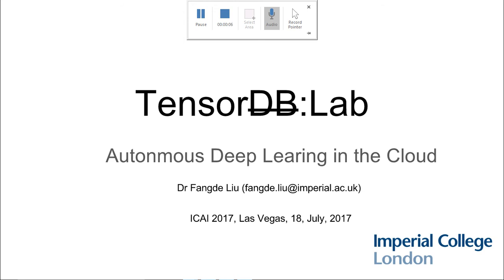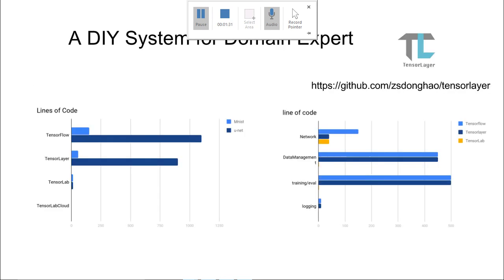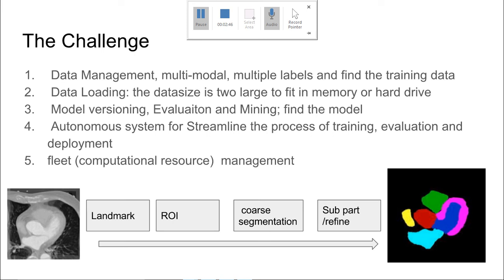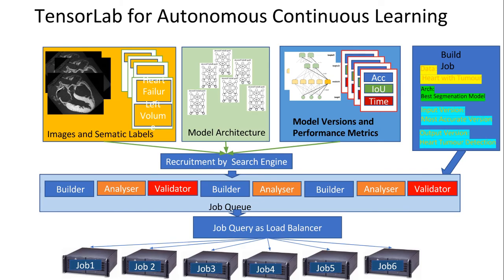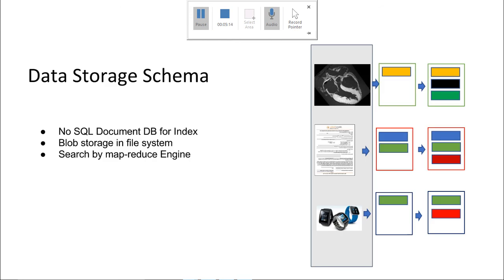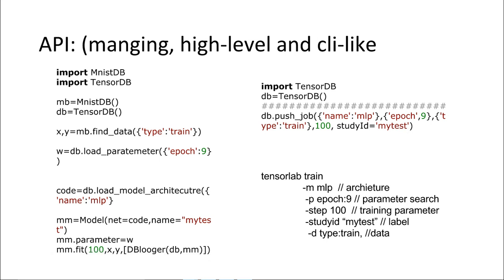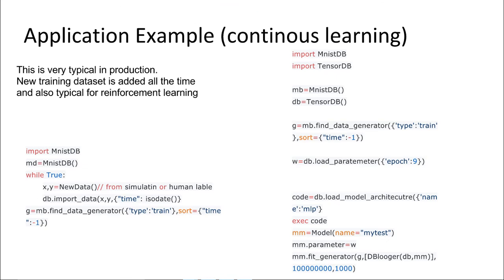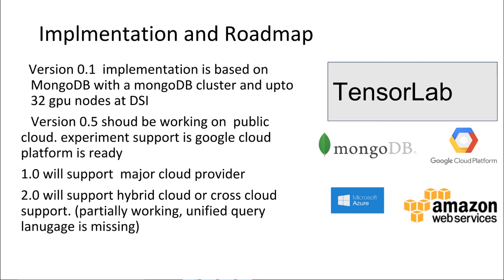TensorLabTest2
video Recording for Icai 2017